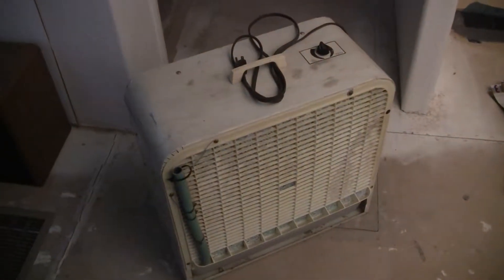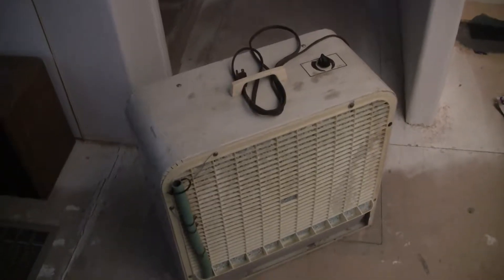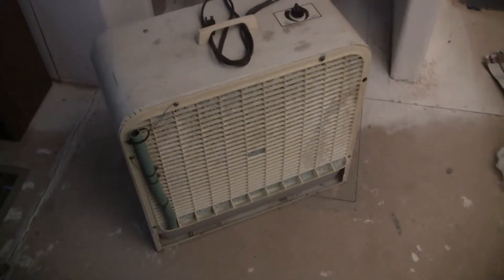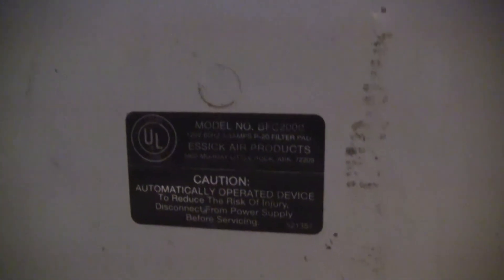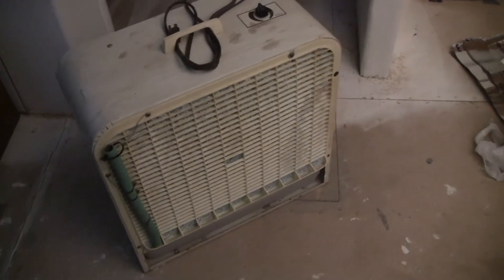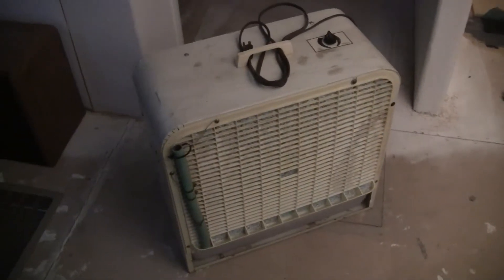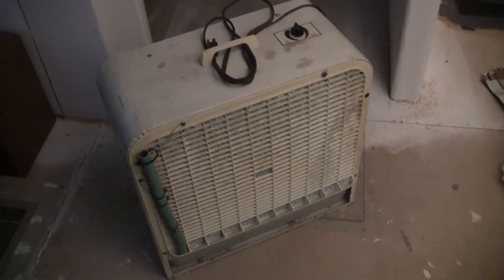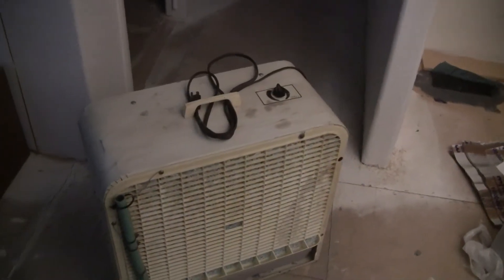Old Box Fan Swamp Cooler Brought Back To Life !!